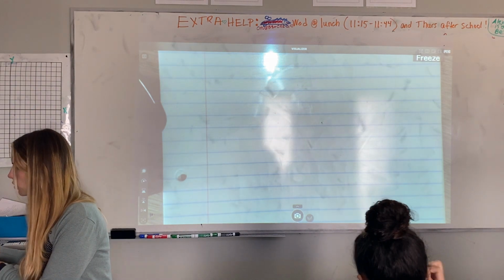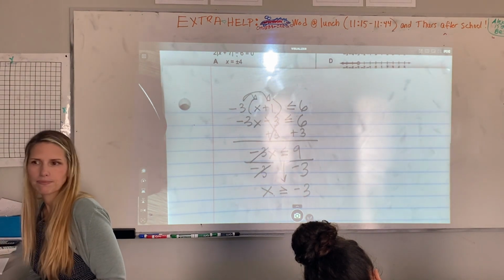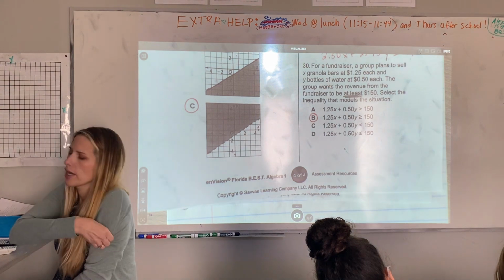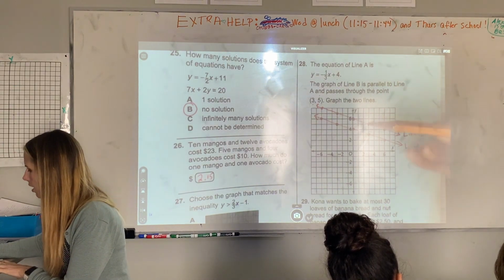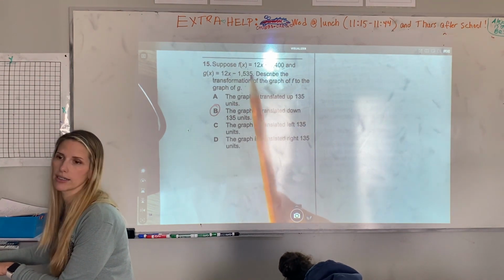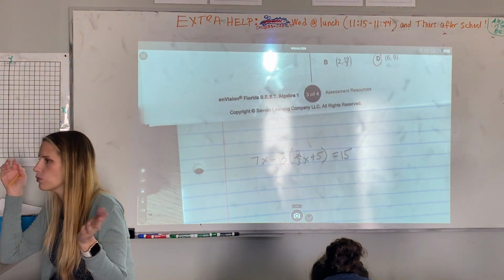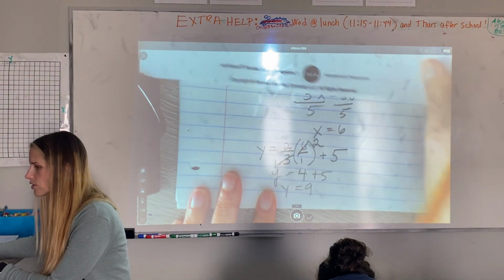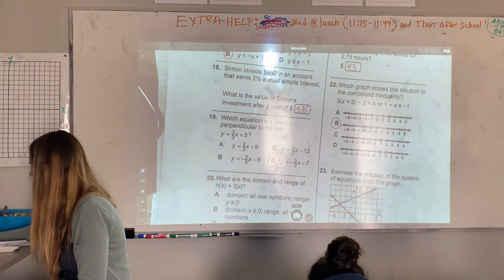Algebra: Midterm Review, Period 6: Questions 7, 10, 30, 28, 15, 24, 19